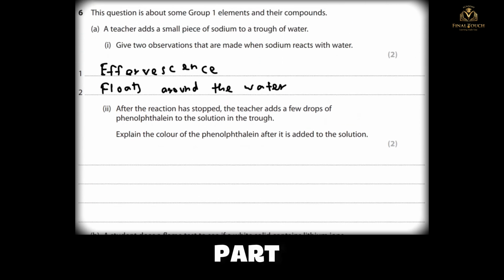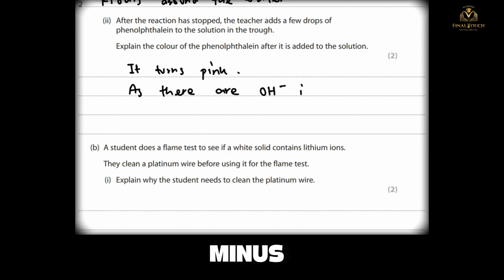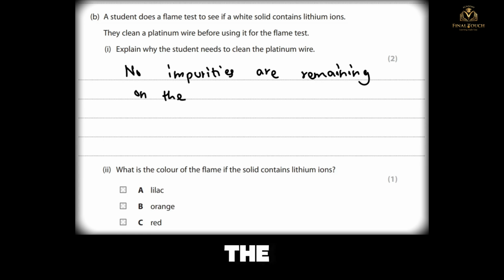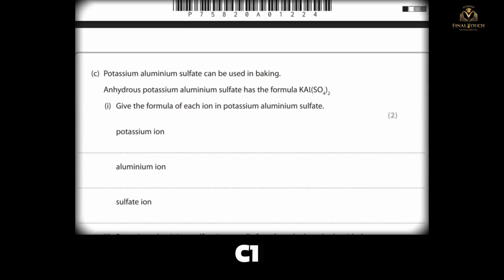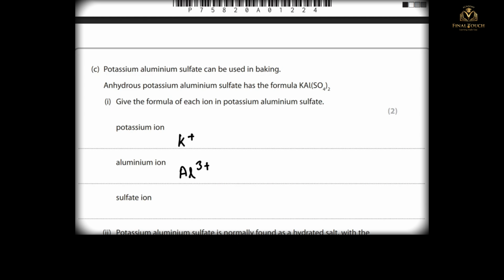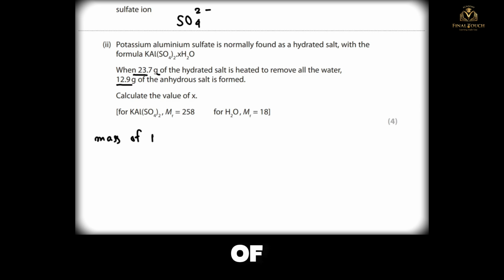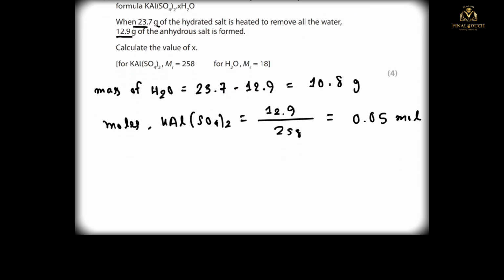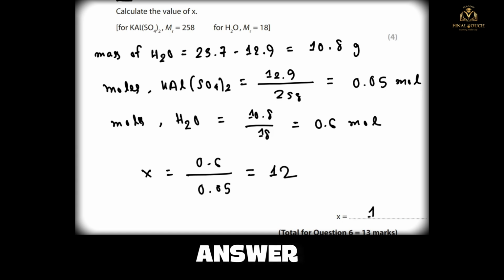Edexcel IGCSE Chemistry (4CH1/1C) May/June 2024 | Q6 The Alkali Metals Solution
Pearson Edexcel IGCSE Chemistry
📄 Paper Reference: 4CH1/1C
📅 May 2024 Examination - Question 6

In this video, we solve and explain Q6 step-by-step with detailed concepts and proper answering schemes

✨ What you’ll learn:
✔ Identifying question patterns correctly
✔ Understanding group 1 metal questions
✔ How to answer as per marks scheme
✔ Techniques to score full marks
Whether you are revising for your upcoming exams or strengthening your basics, this walkthrough will help you understand the method clearly and confidently.

📍 Learn smarter with Final Touch Academy.
🔔 Follow our page for:
• IGCSE & O Level content
• Past paper solutions
• Exam strategies
• Concept clarity sessions